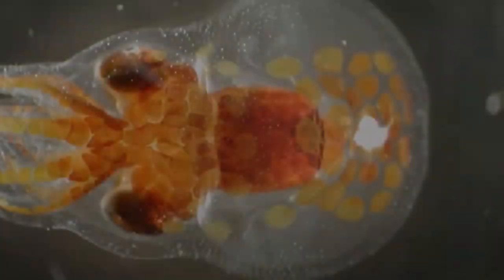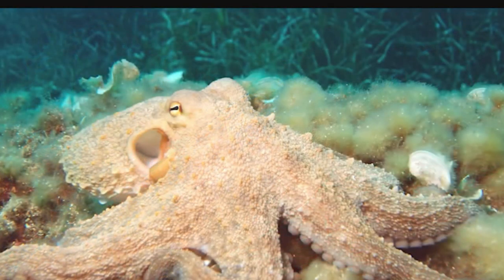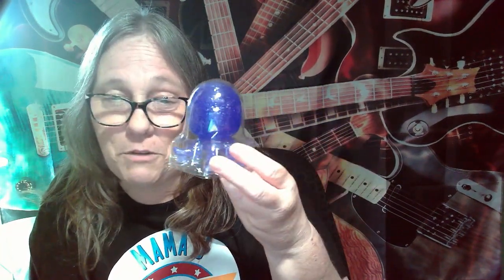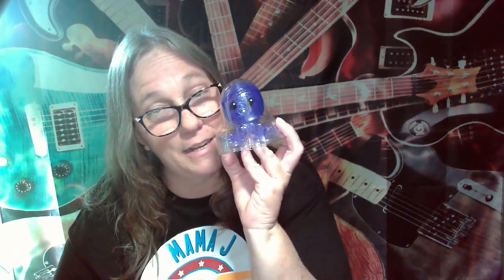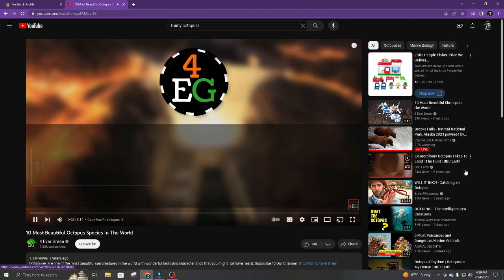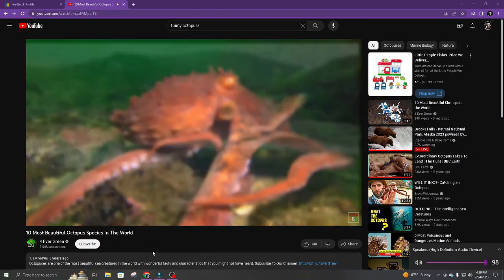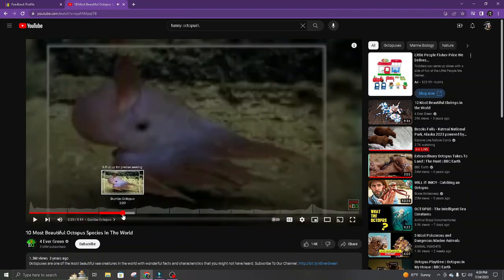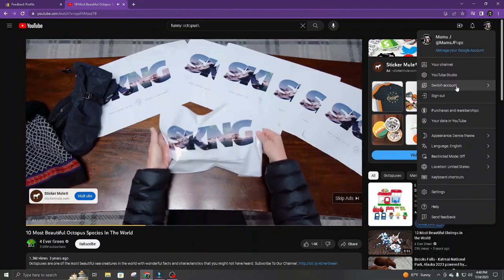MAMA J RIPS A SENSORY FX SNAP DOT OCTOPUS MYSTERY BAG #12 blind mystery bag